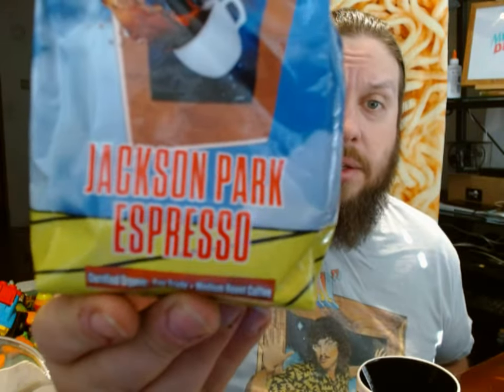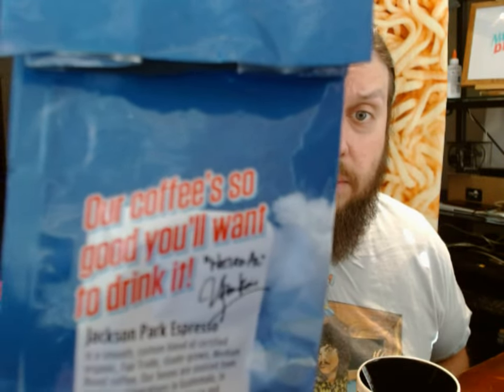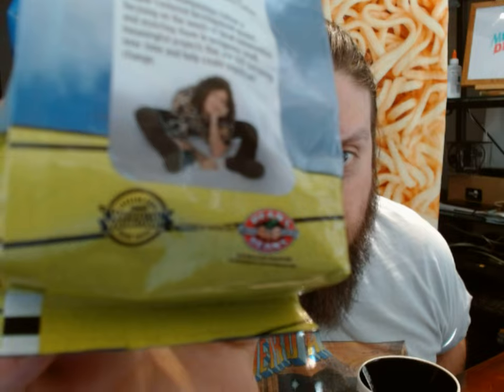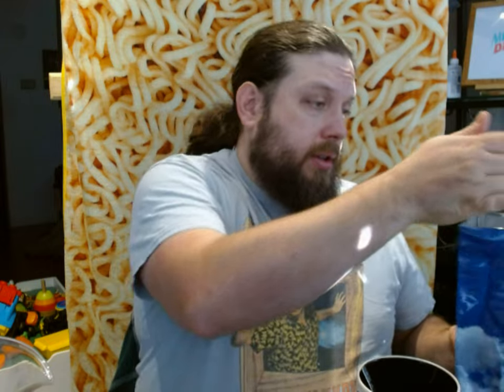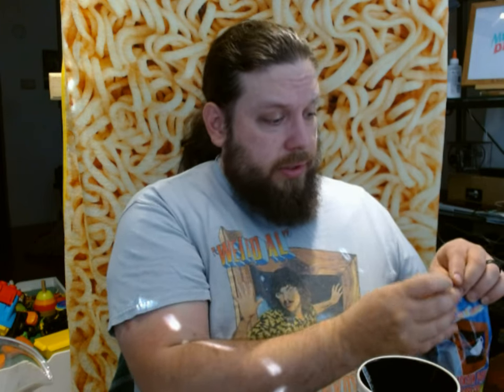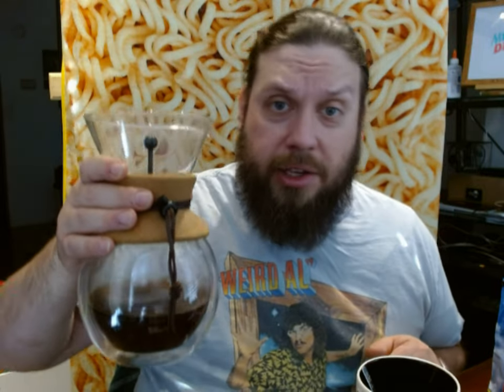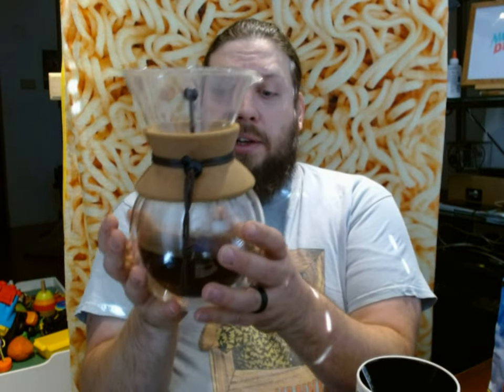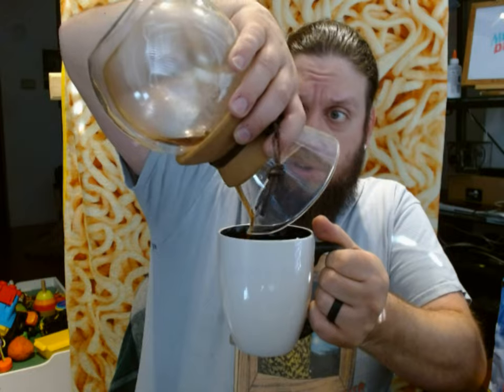Jackson Park Espresso Coffee Review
1 of 2 pre holiday reviews that got bumped due to advent calendar.